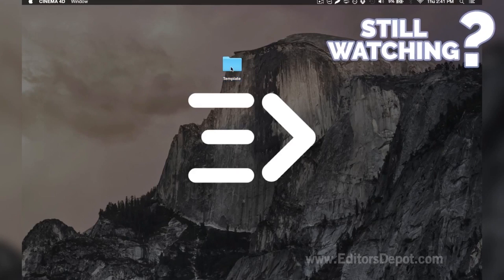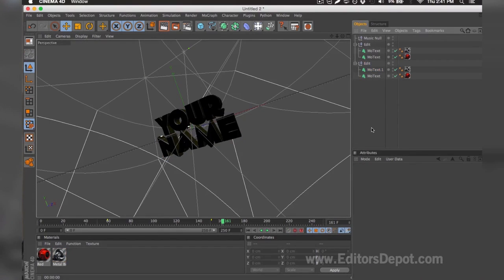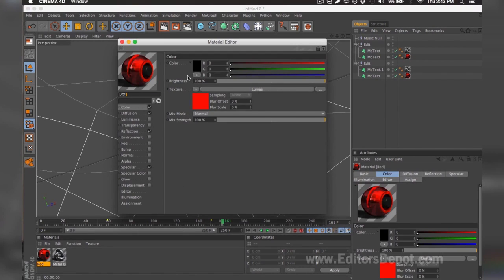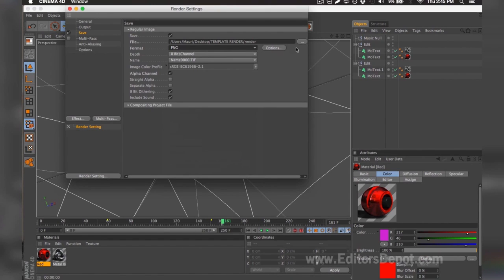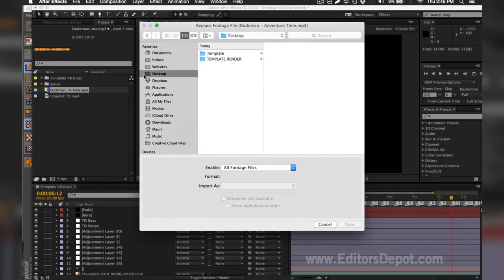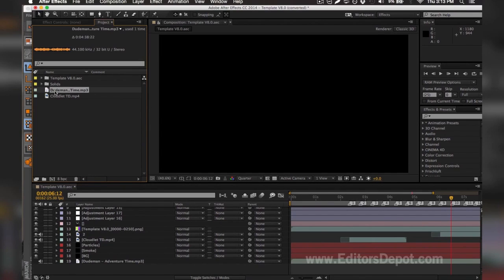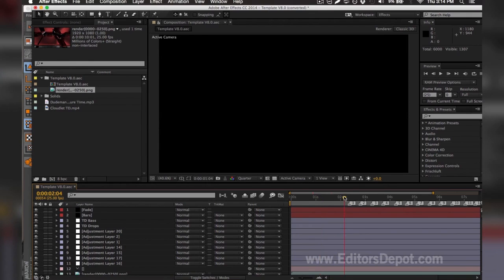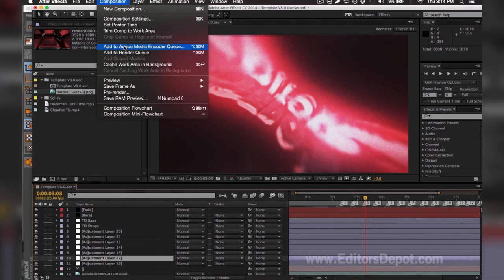Purple Swirls Cinema 4D & After Effects Intro Template - FREE DOWNLOAD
We particularly like the use of colors in this template. The purple shade with the materials on the text go perfectly together. What's your thoughts on this template? We think it's definitely worth an upload, and best of all it's free to download! Like this template?

Song: UNKNOWN